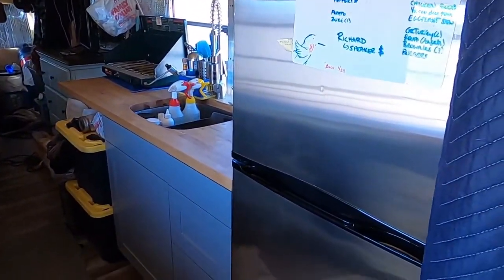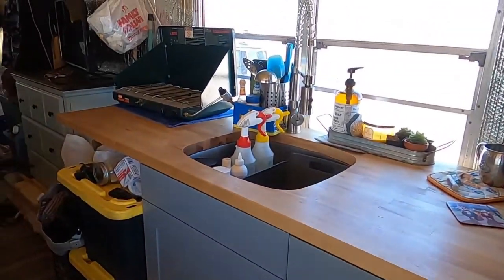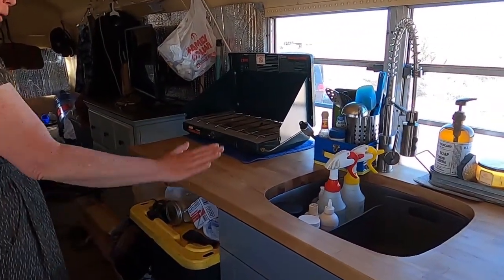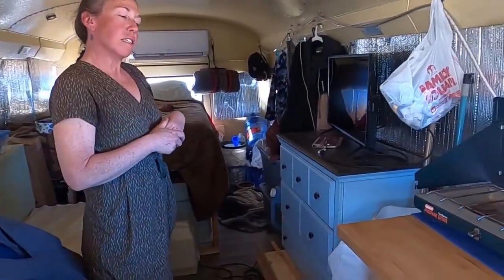Imelda the Bus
Come with me as we tour other people's Skoolies

In my other vides see wonderful things, learn amazing facts.